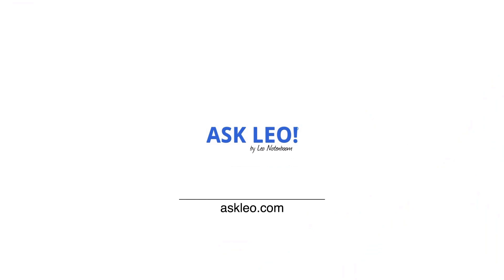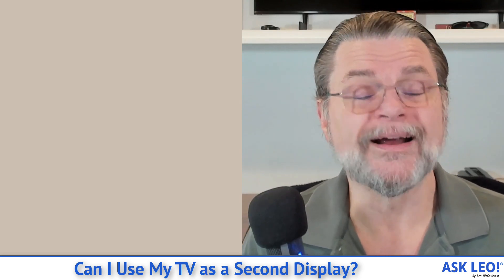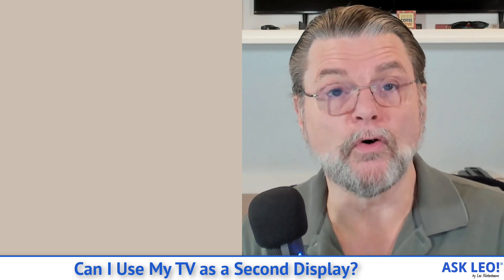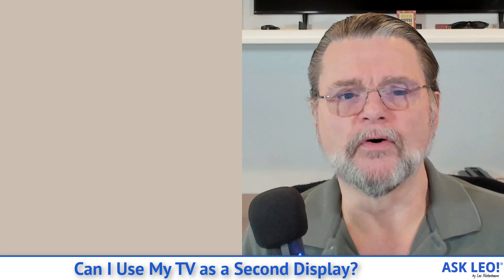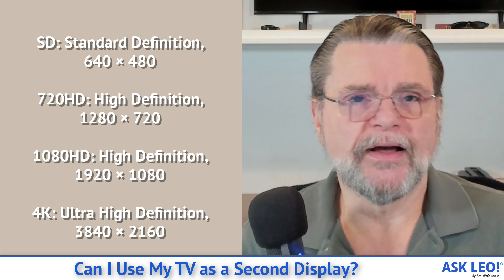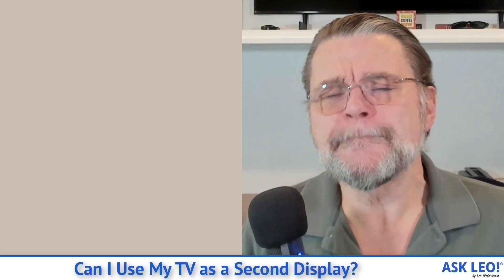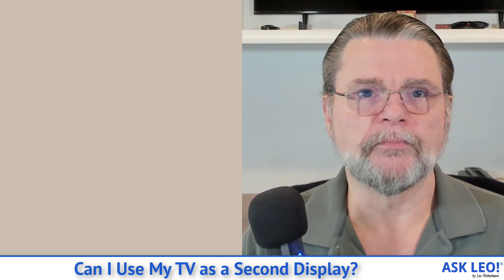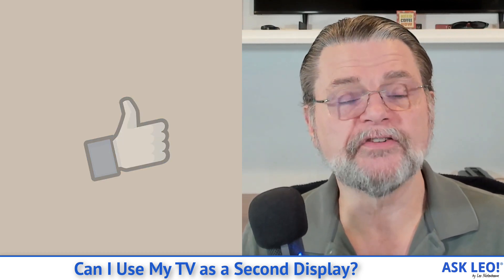Can I Use My TV as a Second Display?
☑️ Most modern TVs can be connected easily to a computer as a display, but there are a few issues to be aware of.

☑️ Your TV as a second display
Particularly if your computer and your television have HDMI connections, your TV can make a great second display. Just connect them, and they should work. If your computer or TV has different connections, then there may be additional options, albeit with different impact on image quality.

Chapters
0:00 TV as display
0:30 Connections
1:25 It includes audio
2:40 DVI
3:00 VGA
3:40 S-Video
3:55 Component video
4:30 Resolution
6:04 A note about “overscan”
7:20 Selecting the display